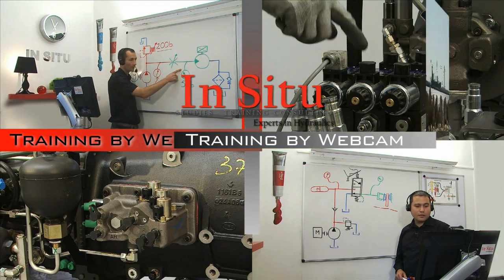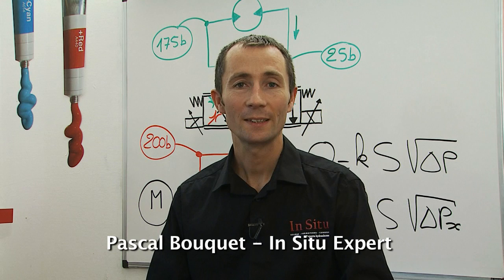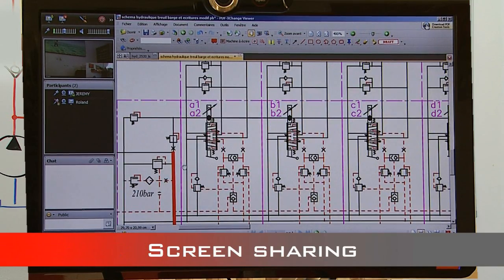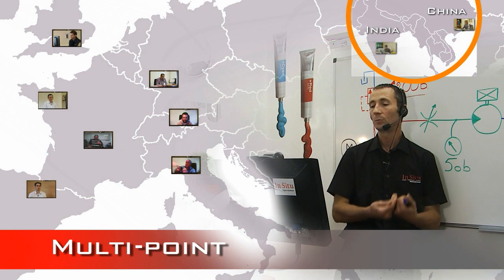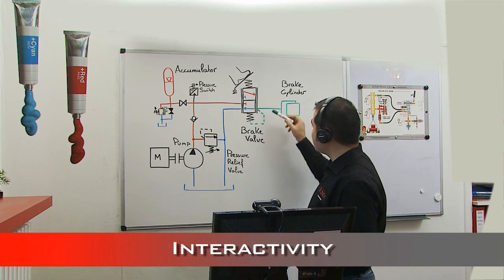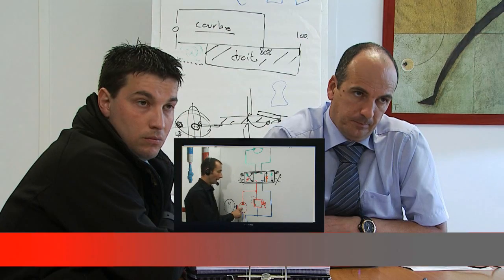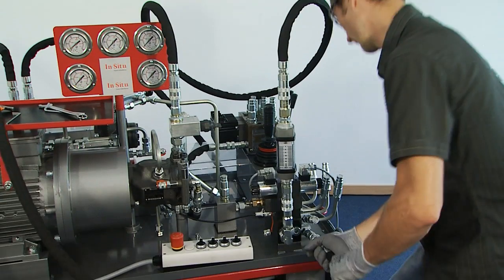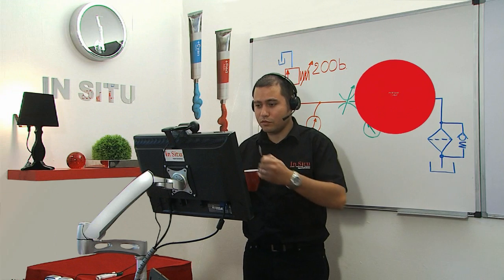Hydraulic Training by webcam - by In Situ experts in Hydraulics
Discover the training by webcam in Hydraulics by In Situ, Experts in Hydraulics